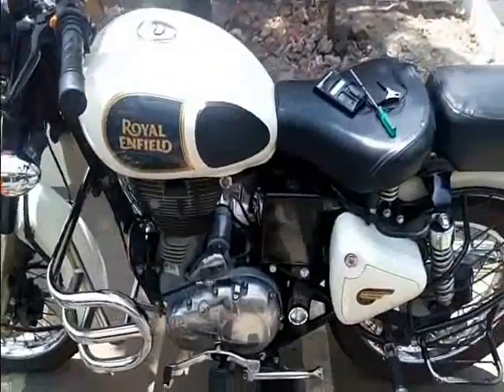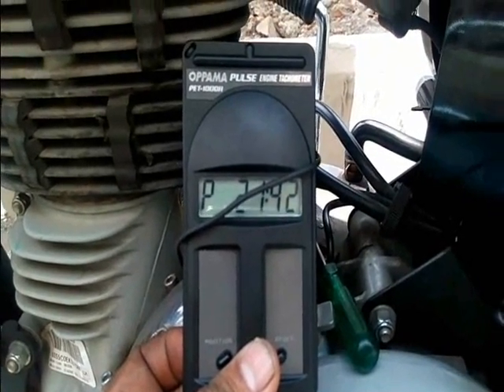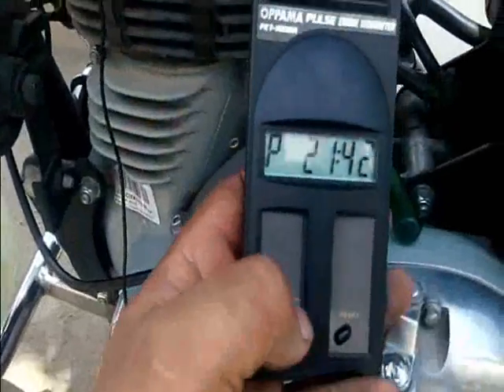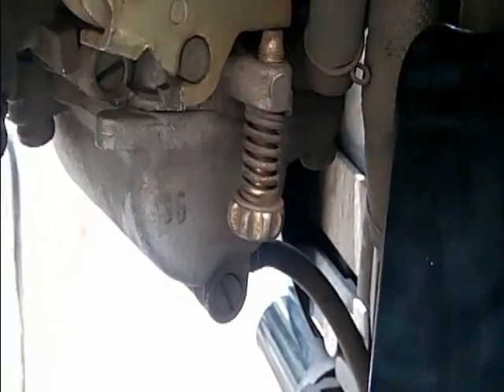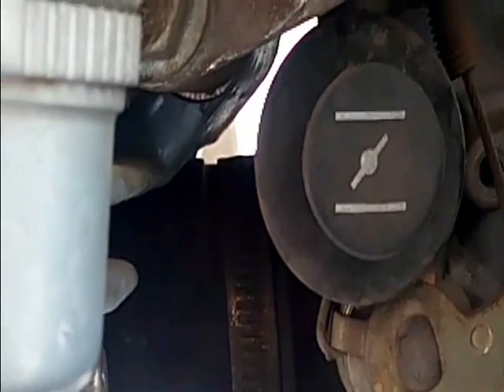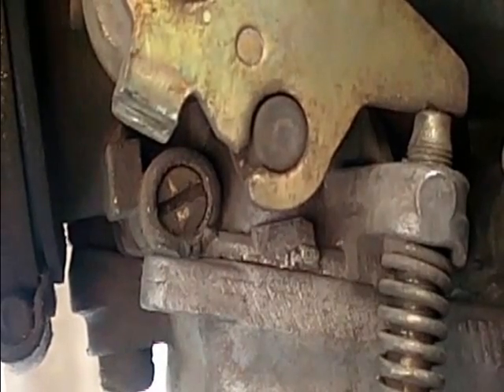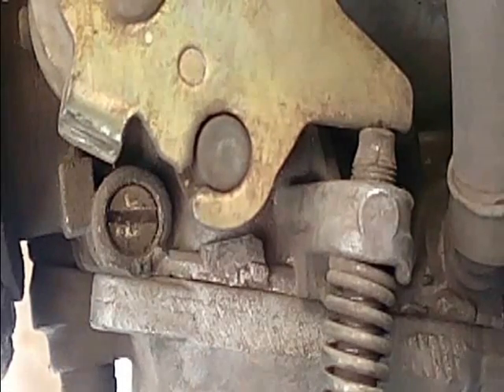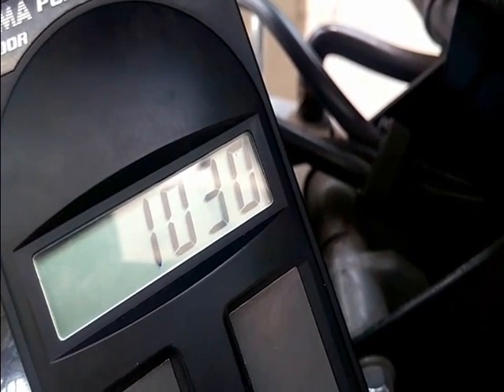Royal Enfield 350 UCE and 350-500 AVL Carburetor Tuning Procedure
Though company recommends 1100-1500 Idle RPM we have done at app1050 this sometimes change and goes to 1100RPM. Also always make sure if the TPS is fitted then reset the TPS properly if it is off-set. If TPS is properly set then carb tuning can be done without that. This procedure is also applicable for LB 350 as well as 500 Series Royal Enfield Products. We may be having wrong theory and procedure. Skill is depends on person to person and tuning is depends on bike to bike. you may get different result. so we are not responsible for that. thanks for watching and stay connected.